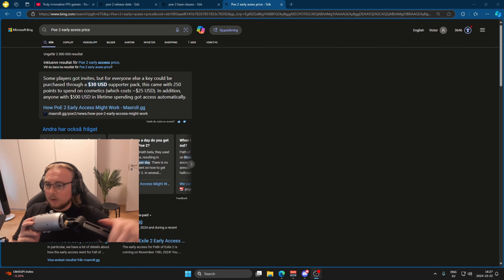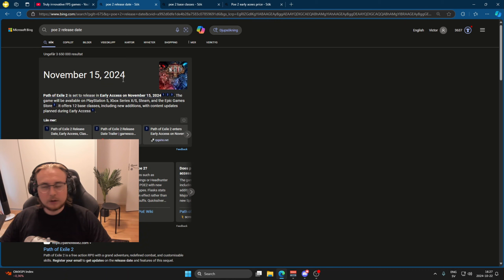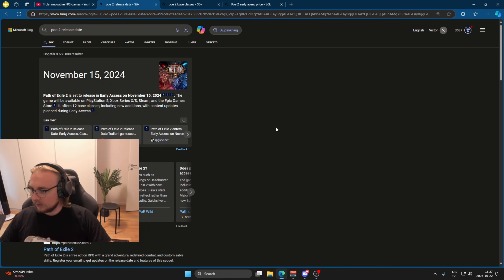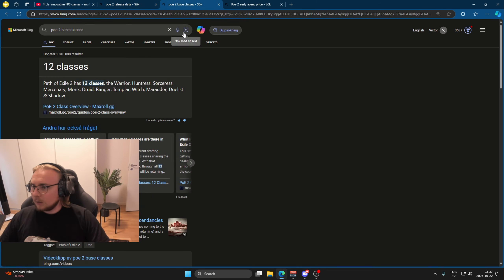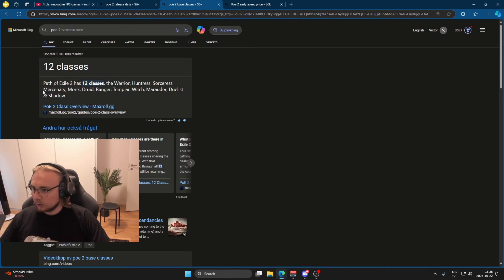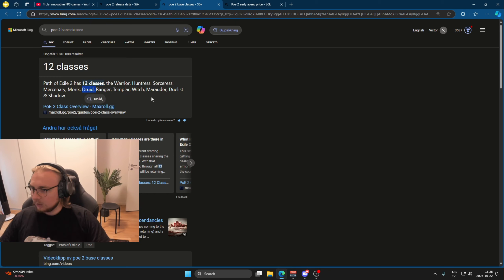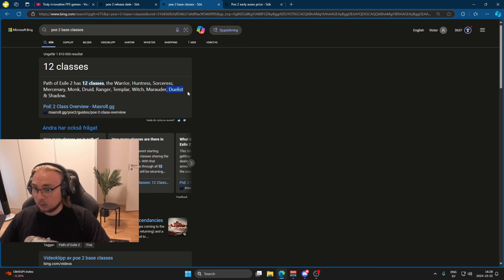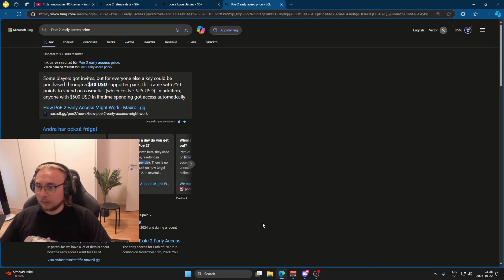PoE 2 Release Date All you need to know really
I play them vidya games daily with a focus on completionist and mastering the game as much as possible :)

Become a member of Victorgreat4s channel!